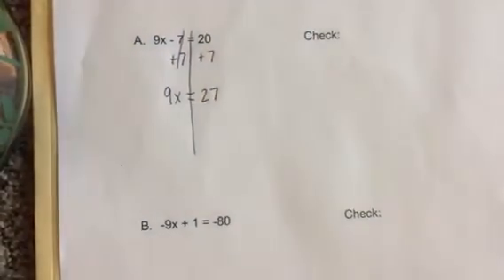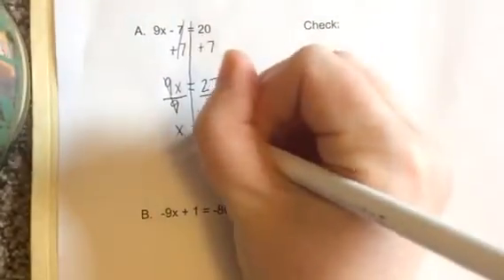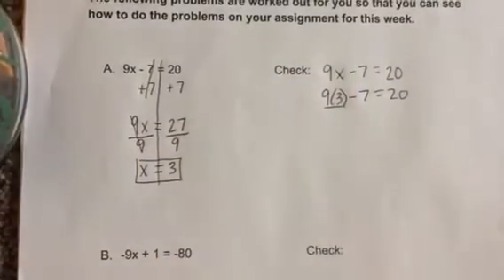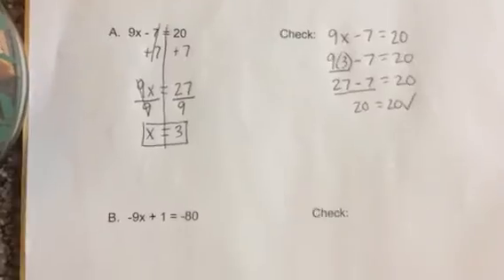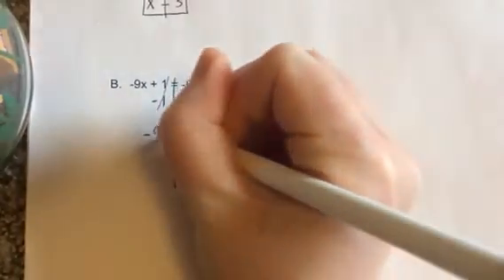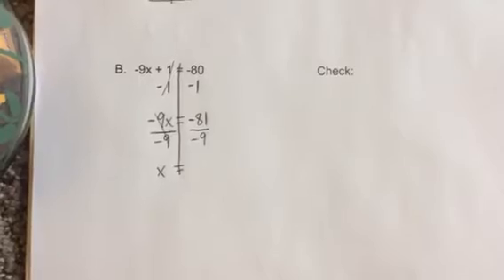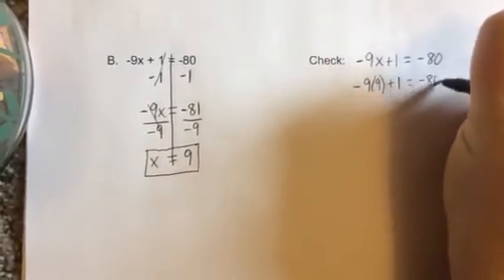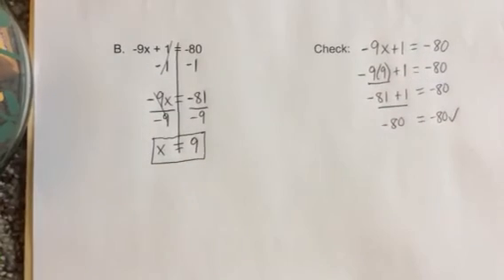Two-Step Equations Solved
There are two examples of how to solve two-step equations in this video.